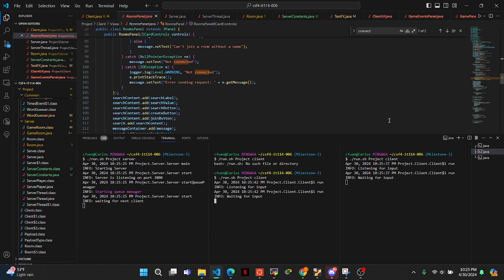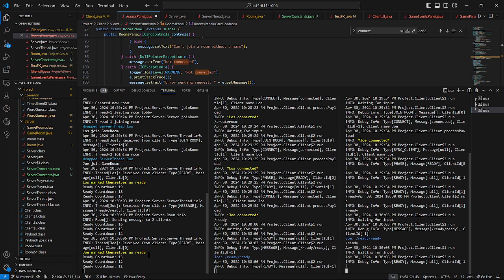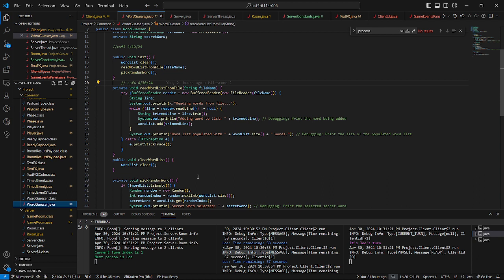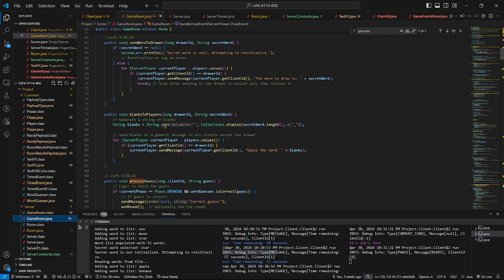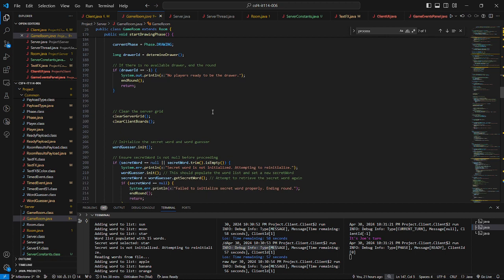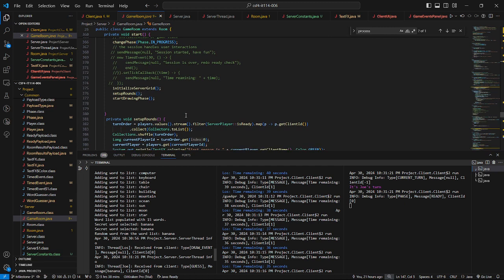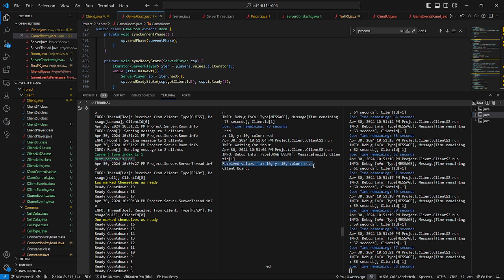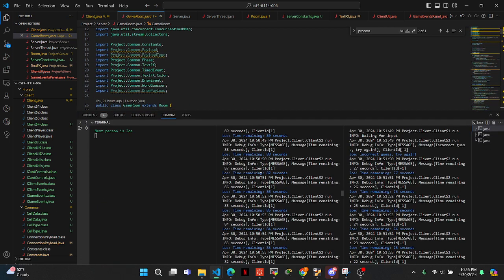Carlos Fuentes IT114 - Final Demo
Hey, this is a drawing/guessing game that I made for IT114.